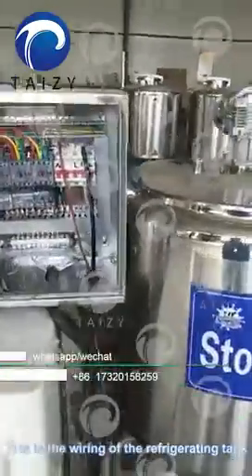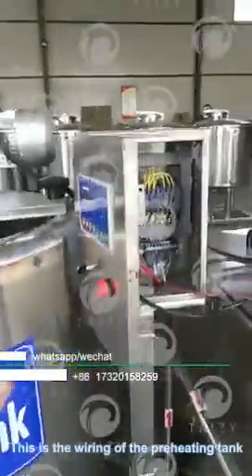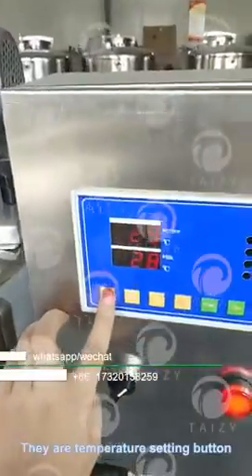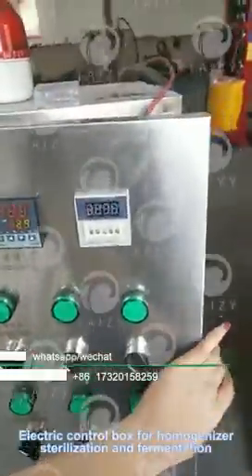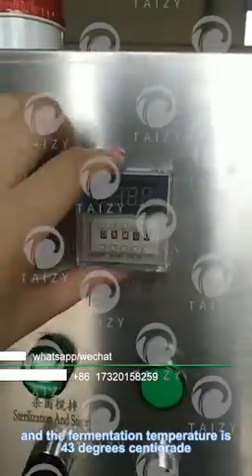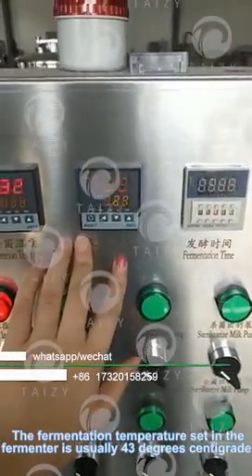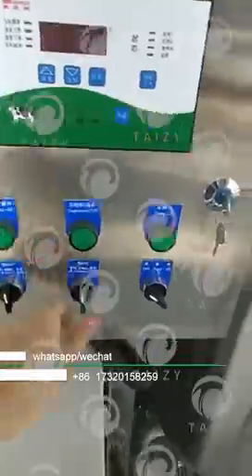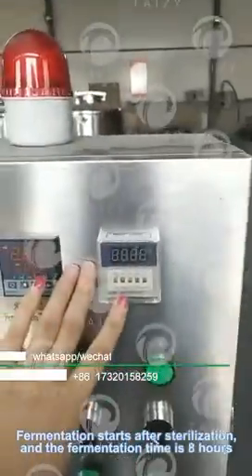Wonderful machine! yoghourt production line / yoghourt processing maker machine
1. This is the wiring of the refrigerating tank
2. Three-phase electricity. These three are fire lines, and this one is the zero line
3 it can work normally after connection.
4. This is the wiring of the preheating tank. These three are the fire lines. This is the zero line and there are marks on it.
They are heating and stirring.
5. This is the milk pump that controls the preheating tank. Open the tank to check the water level.
6. They are temperature setting button. The milk temperature is set to 85 degrees centigrade and water temperature is 93 degrees centigrade
7.This is a homogenizer. Before using, it needs to be lubricated.
8. adjust pressure before the machine is turned on, then turn on the homogenizer switch
9. Electric control box for homogenizer sterilization and fermentation
10. Look at the wiring, there are zero wires, and one fire wire, connecting it to the top.
11.After turning on the power switch, set the sterilization temperature,fermentation temperature, and the fermentation time. then turn on the homogenizer switch.
12. The sterilization temperature is 85 degrees centigrade, and the fermentation temperature is 43 degrees centigrade, and the fermentation time is 8 hours.
13. Turn on sterilization tank,and place the milk into it, then turn on the sterilization heating and stirring.
14. the heating and sterilization are completed when the milk temperature reaches 85 degrees centigrade.
15. Turn on the sterilizing milk pump, the milk in the sterilizing tank will all be pumped into the fermenter. The fermentation temperature set in the fermenter is usually 43 degrees centigrade.
16. Fermentation time is five seconds
17. Before working, connect the water and electricity. All the water levels of the preheating tank, the sterilization tank and the fermenter need reach the position where the liquid level gauge can measure. Three tanks must have water before they can be heated.
18. The homogenizer needs to be lubricated.
19. Operation of the whole yogurt line
20. When the refrigerating tank stores milk, turn on the mixer and compressor in sequence.
21. The first step is to turn on the water pump and the milk pump, pour the milk from the refrigeration pump into the preheating tank, then preheat it and turn on the homogenizer.
22. Adjust homogenizer before operation, then the milk will reach the sterilization tank directly.
23. Fermentation starts after sterilization, and the fermentation time is 8 hours.